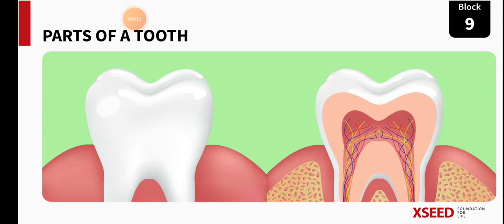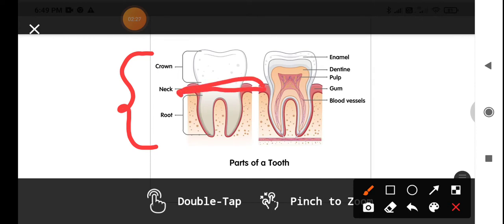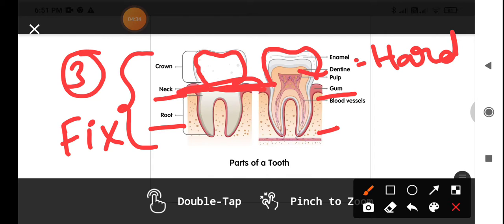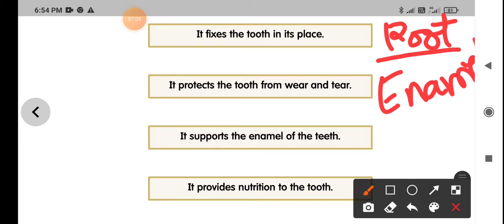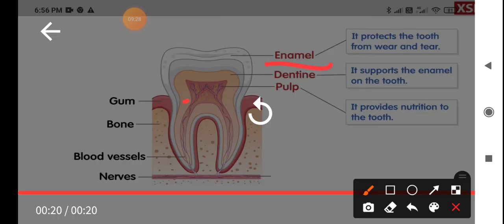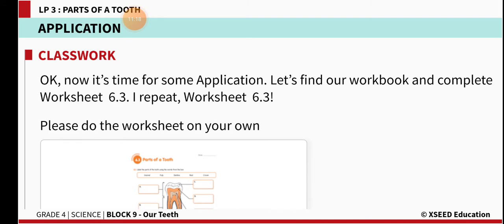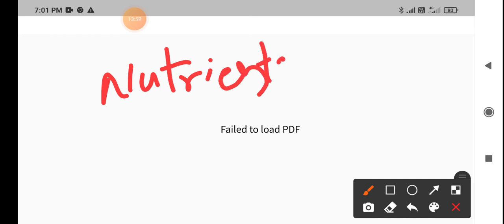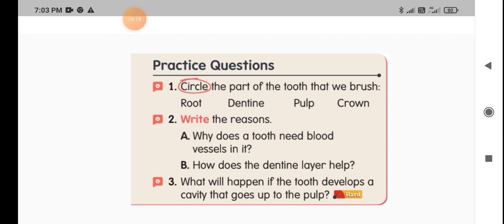Parts of a Tooth (C4, 8.3)